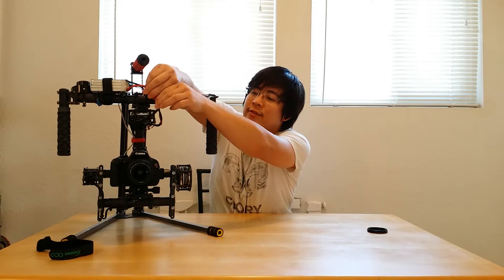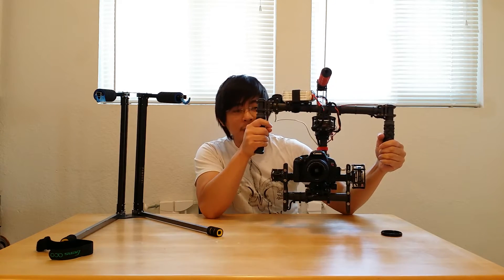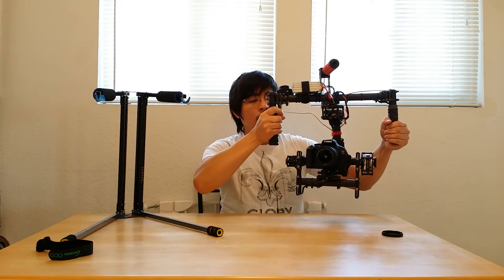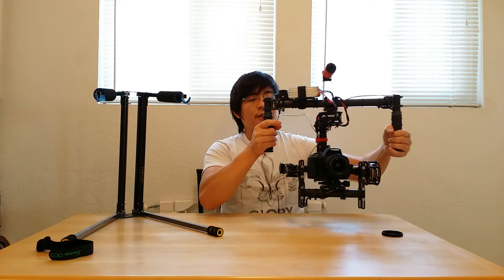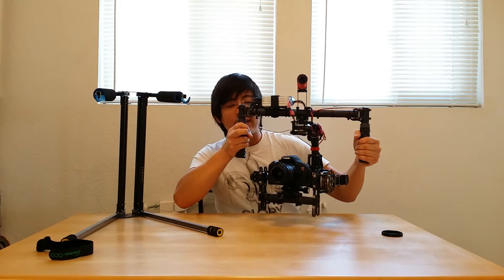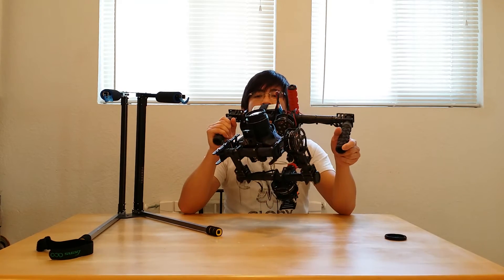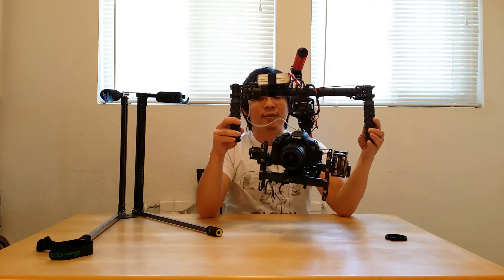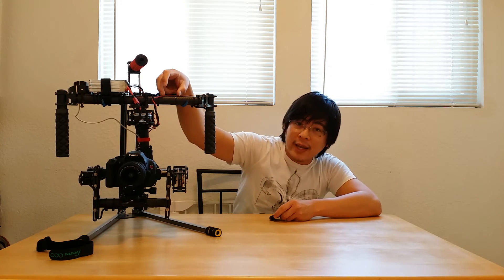Alexmos 2.4 Firmware Quick Look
Showing the new features with the new 2.4 firmware update for the Alexmos brushless gimbal controller